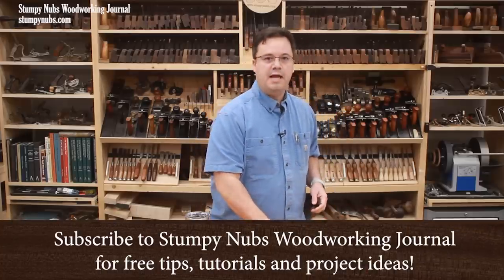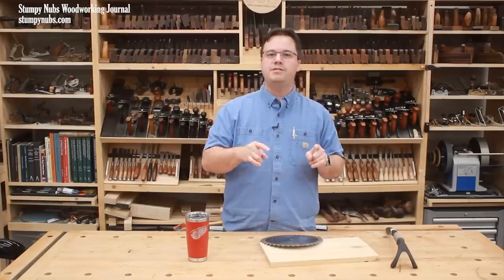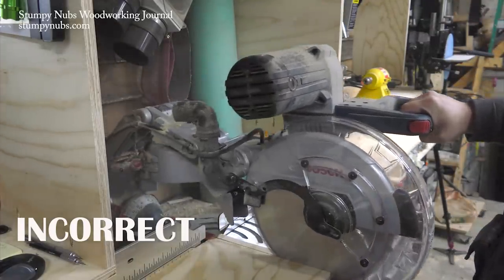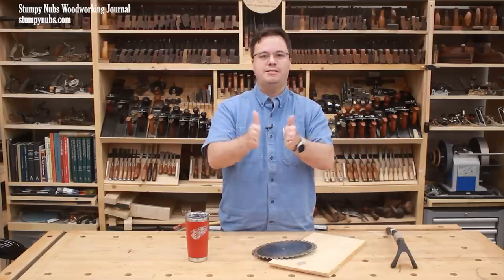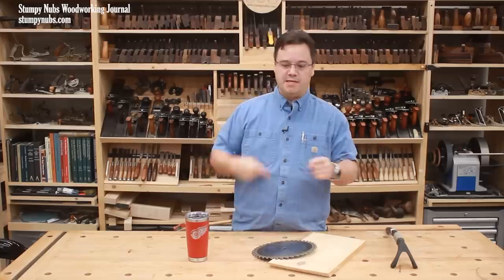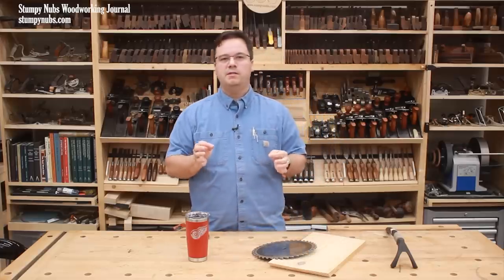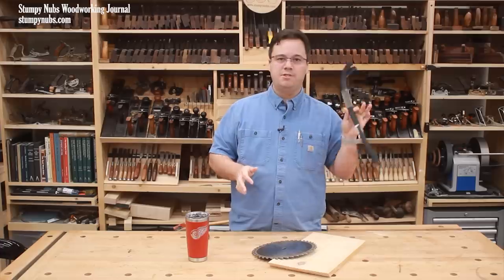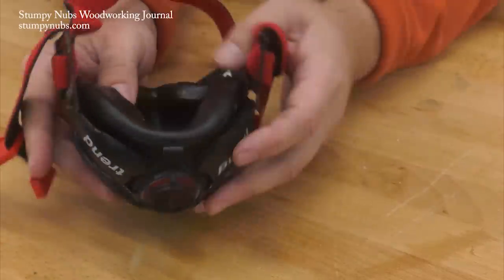A close call with a miter saw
- $10M Miter Saw Stick
- Trend Stealth respirator (original)
- Trend Stealth Lite mask